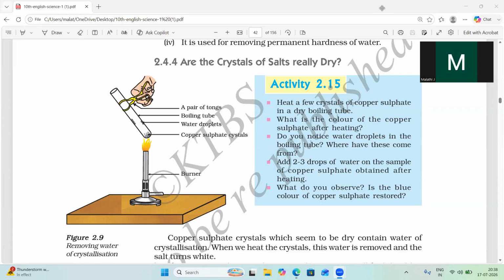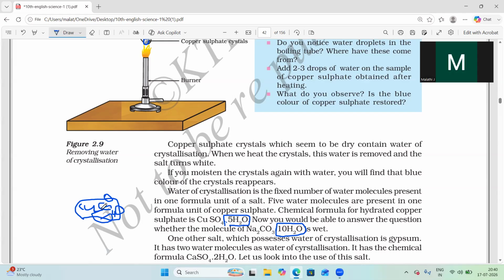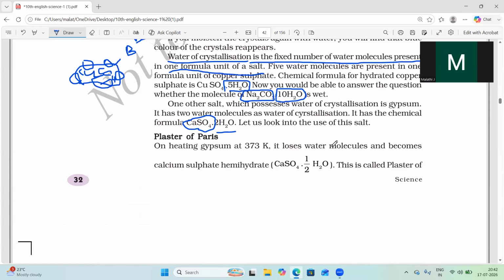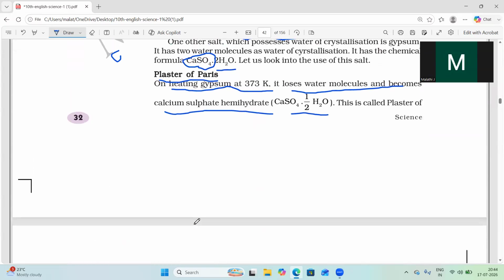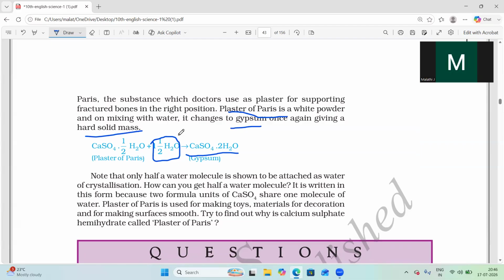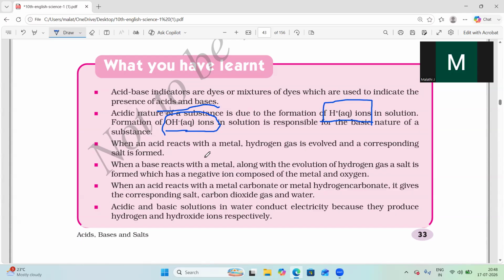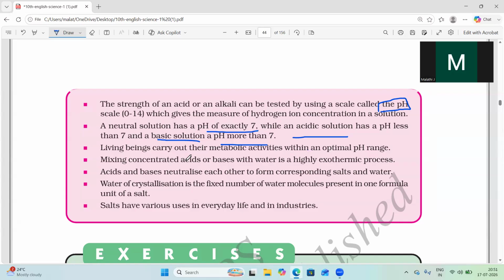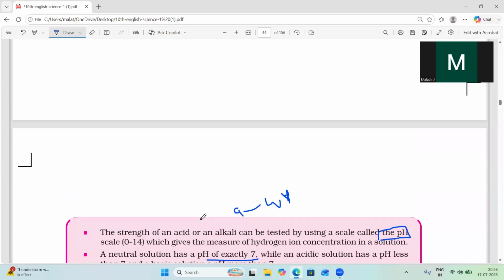10th class chemistry | acids bases and salts| part 6 | explanation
10 th class chemistry acidsbasesandsaltsclass10 part6 # esay explanation for class 10 students cbsc board exam